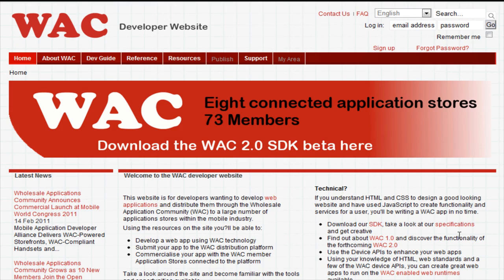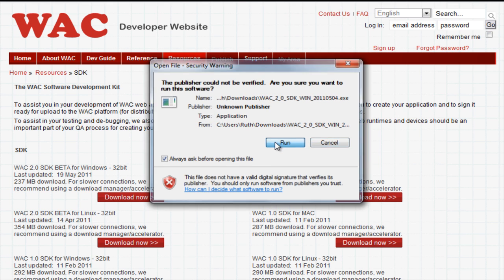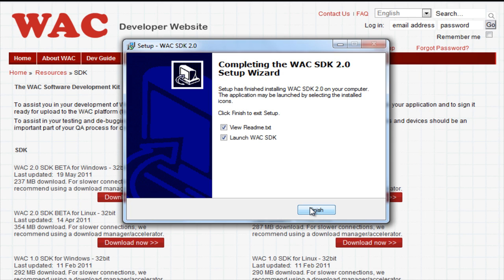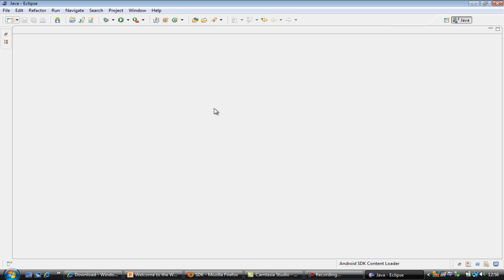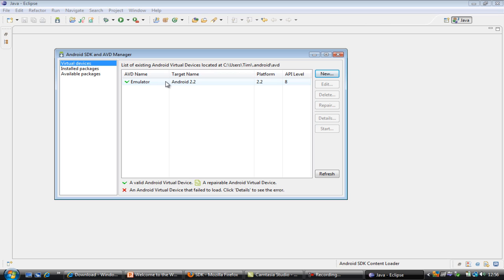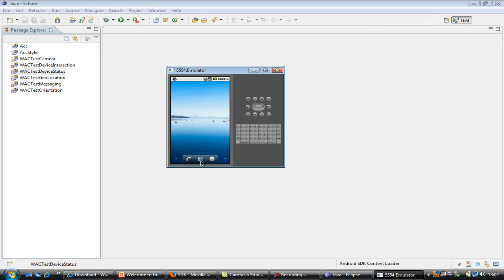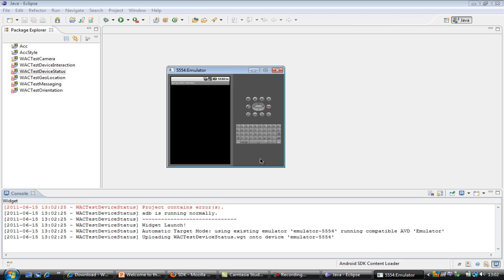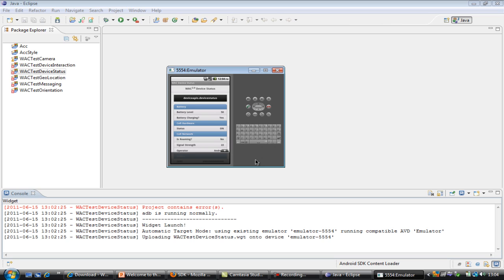How to download the WAC developer tools